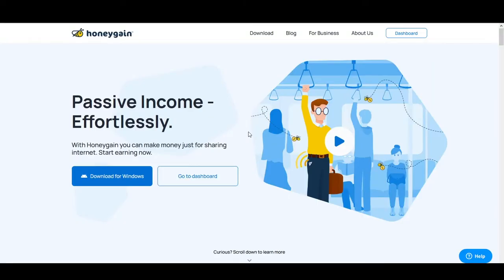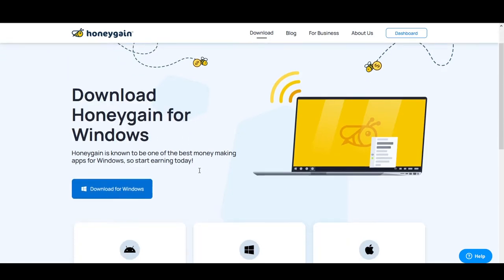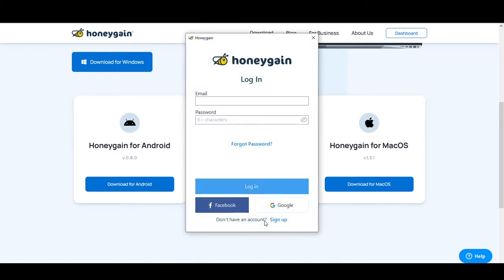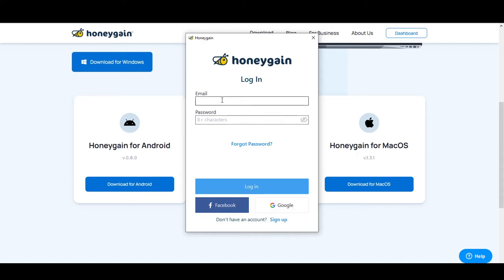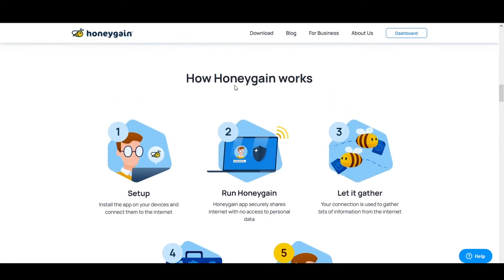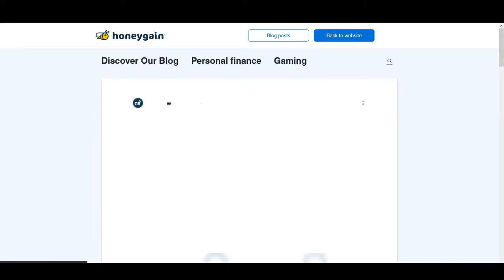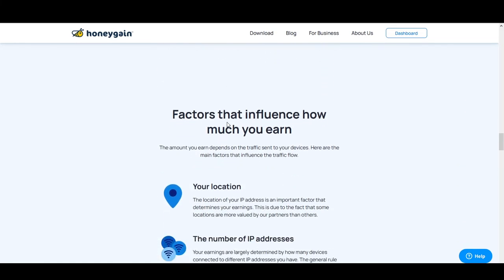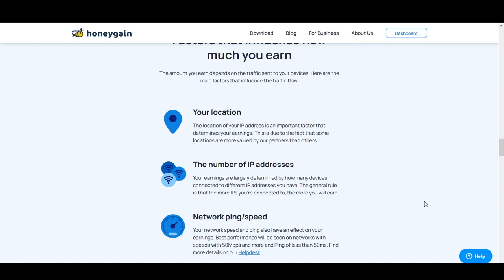💰Make Money💲While You SLEEP - How To INCREASE HoneyGain EARNINGS Easy Tricks | Full Set-up 2021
Hi,